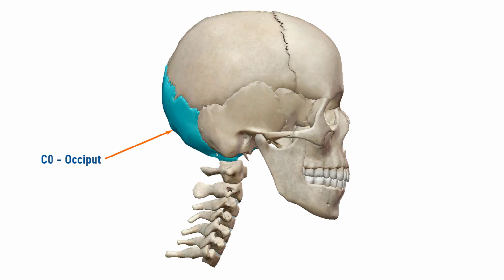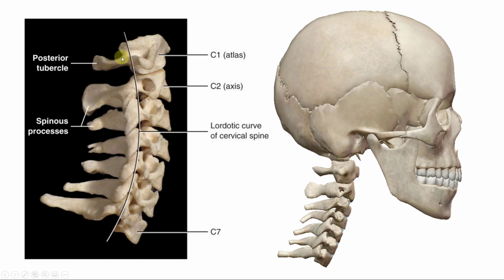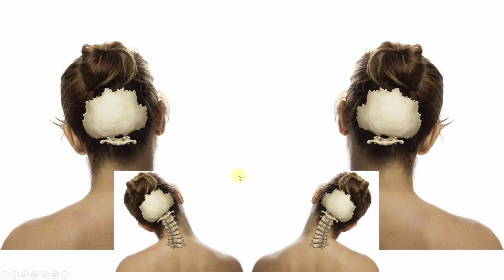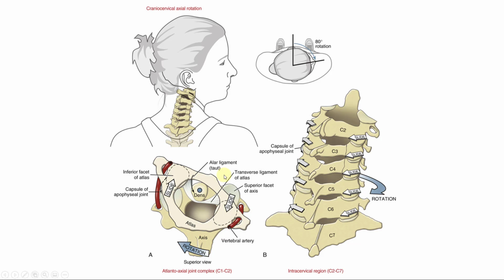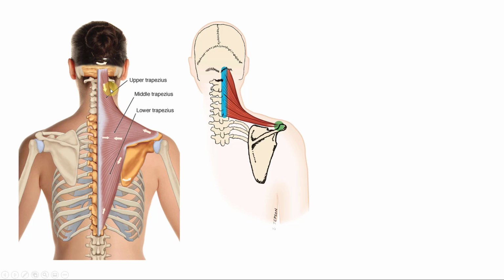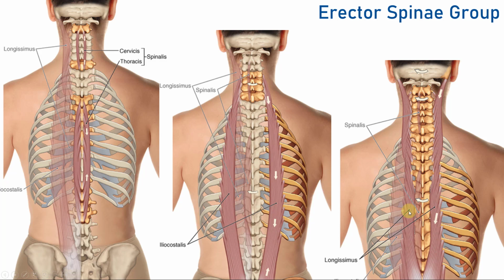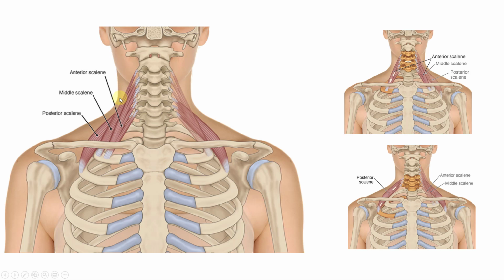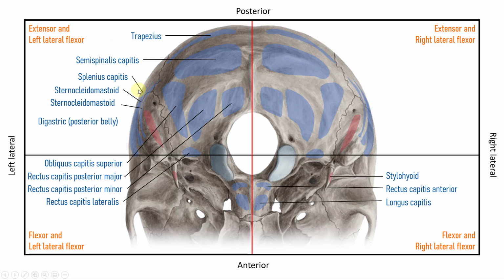PTA 111 Cervical Spine